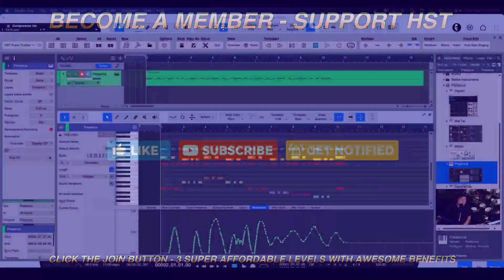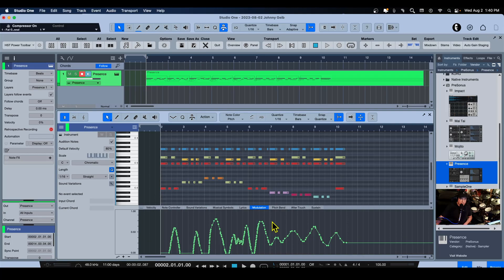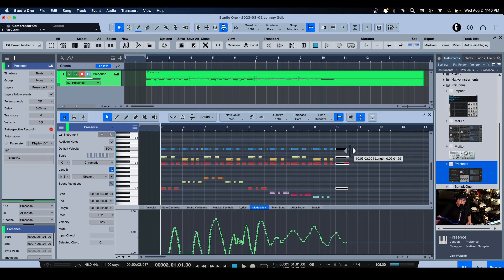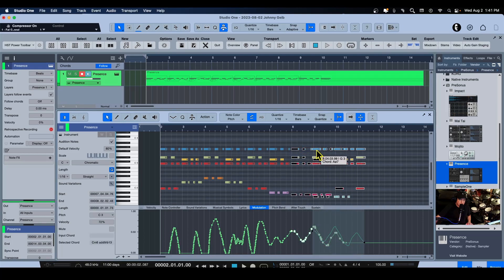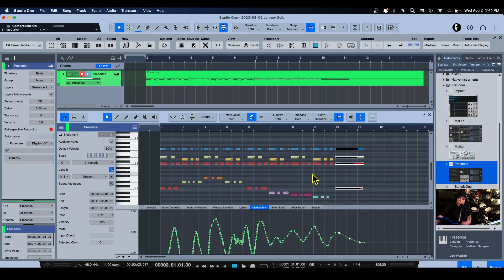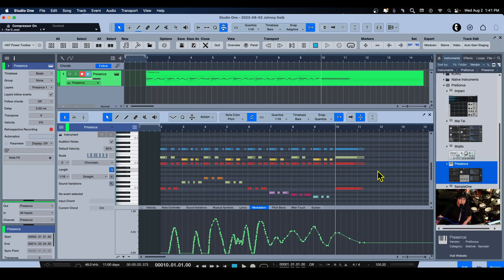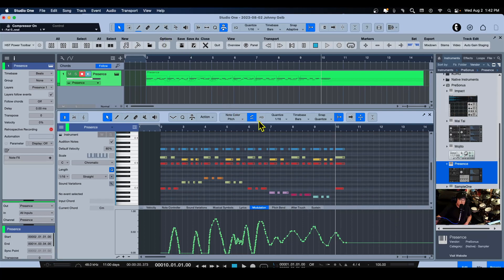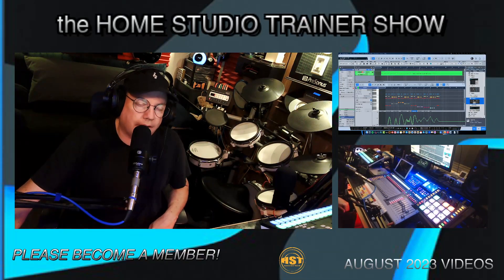Studio One 6.2 - MIDI Automation Follows Stretched & Moved MIDI Events - Home Studio Trainer Show